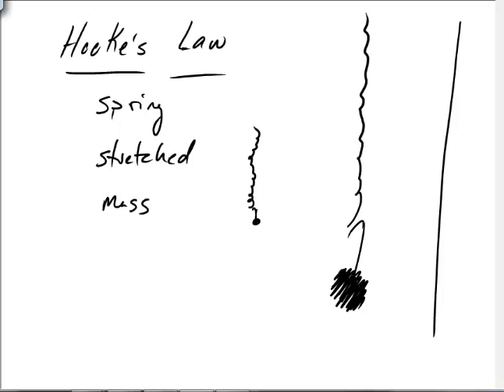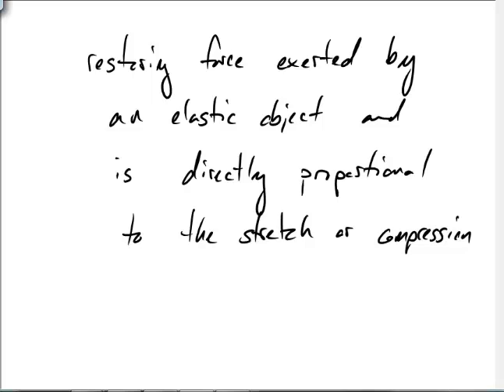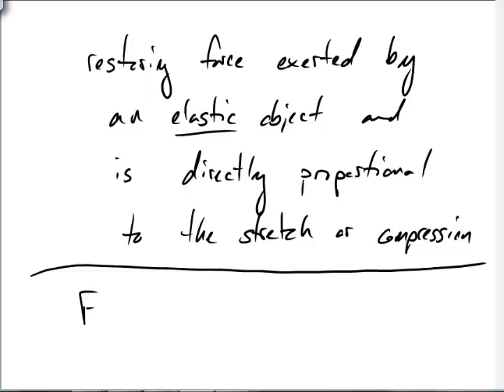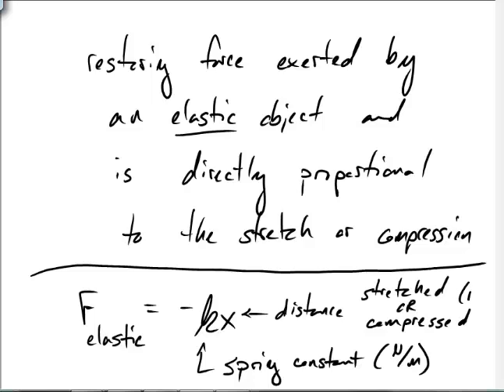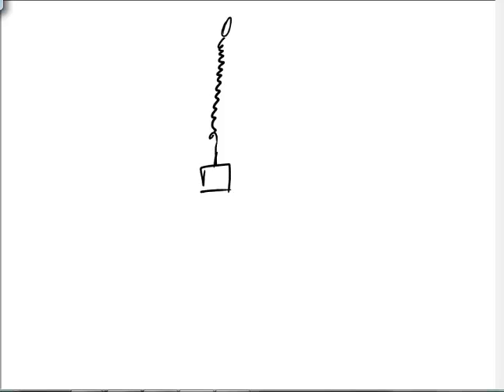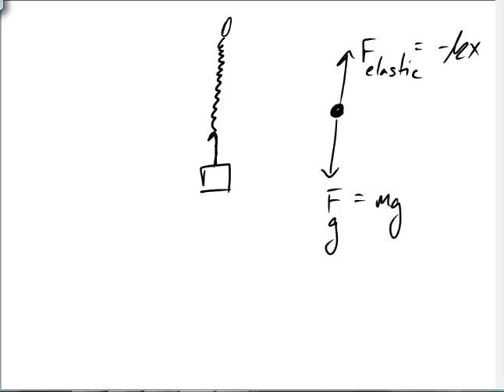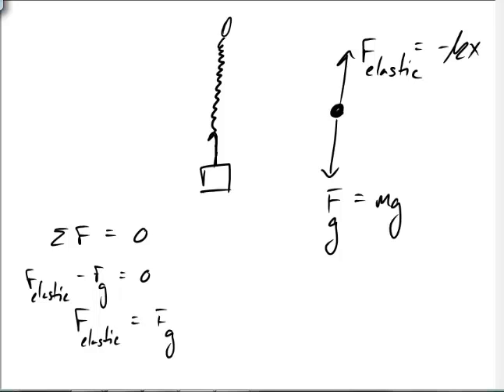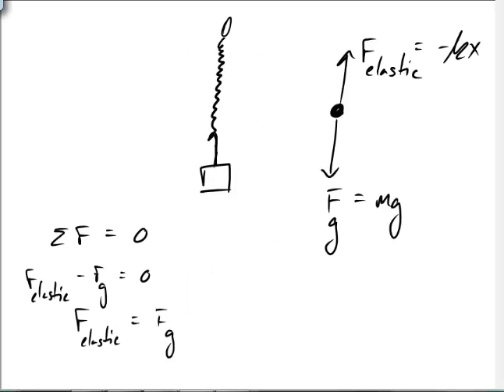Chapter 4.5 Podcast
Hooke's Law: Your 'At Rest' Weight